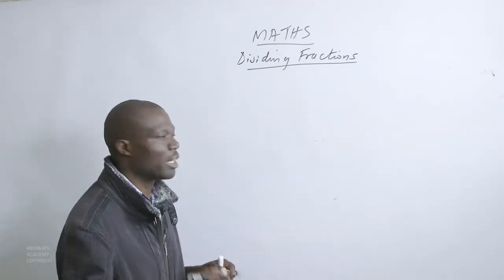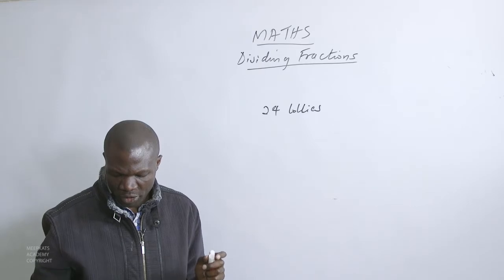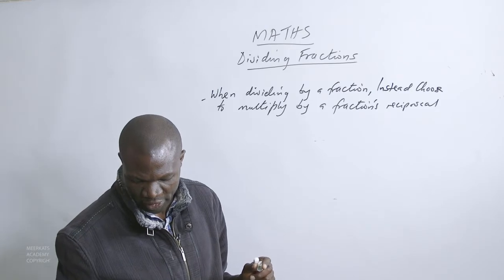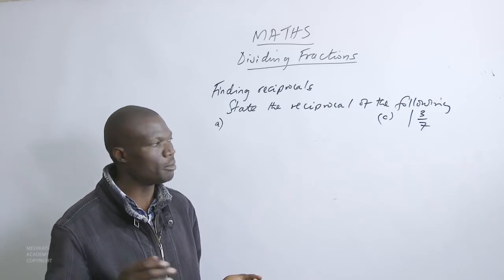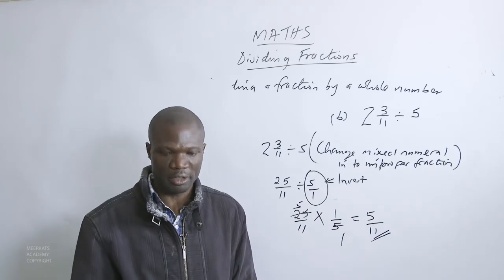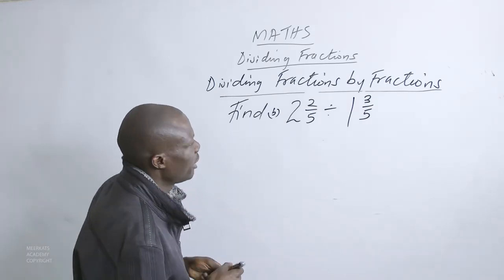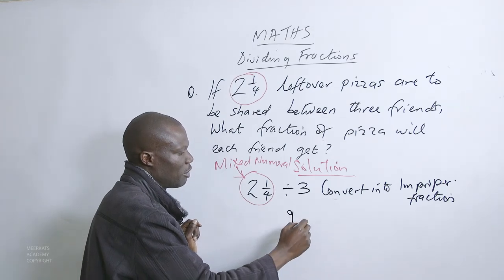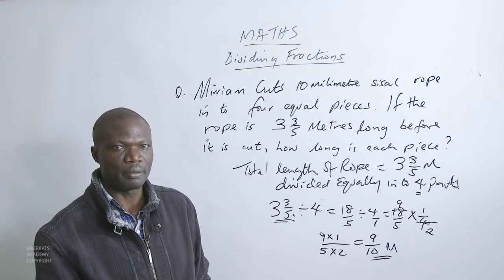122 Mr Luke Dividing Fractions MATHS YEAR 7